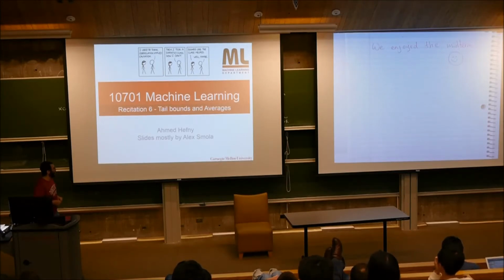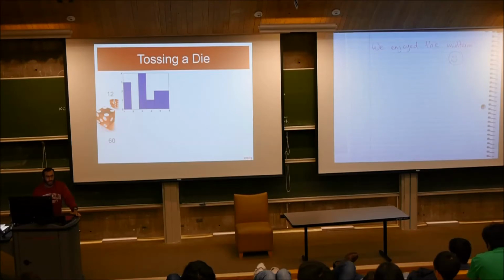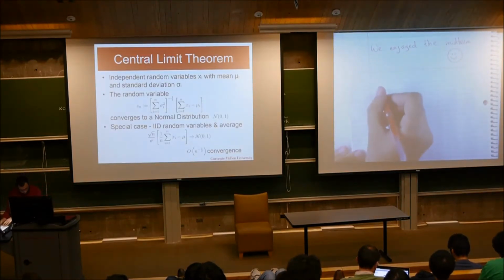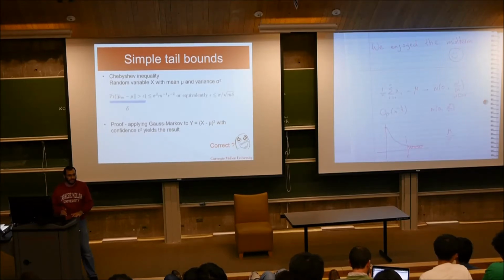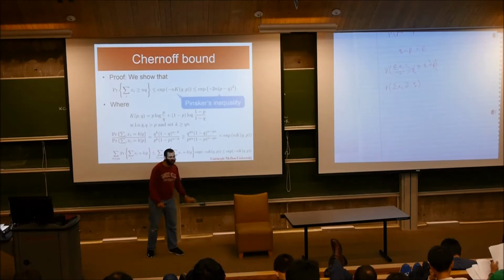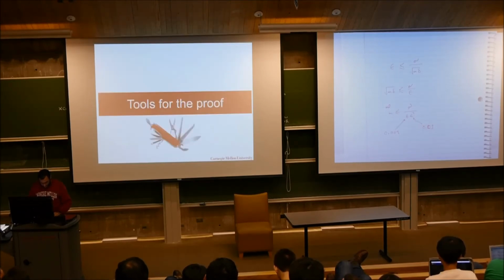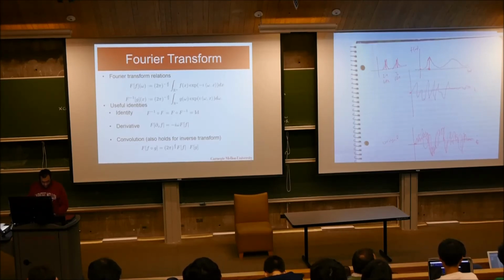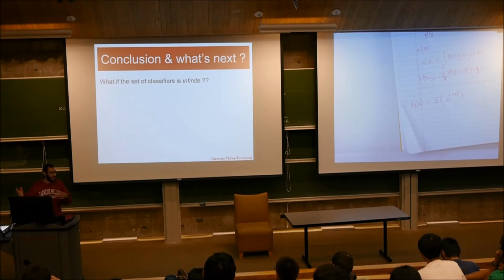10701 Fall 2013 Recitation 7 - Tail Bounds and Averages